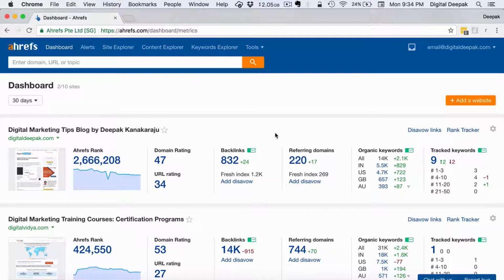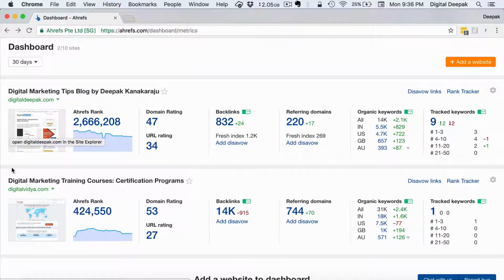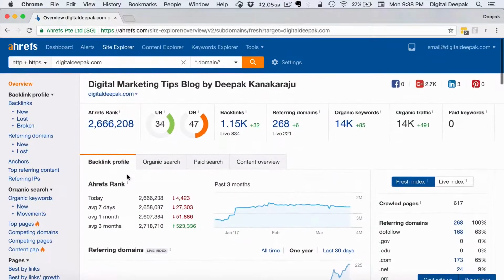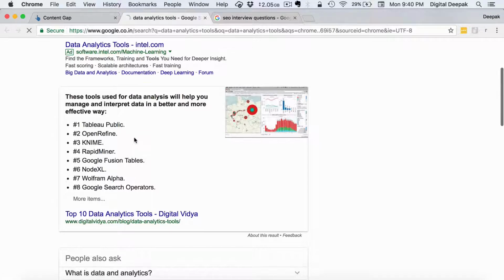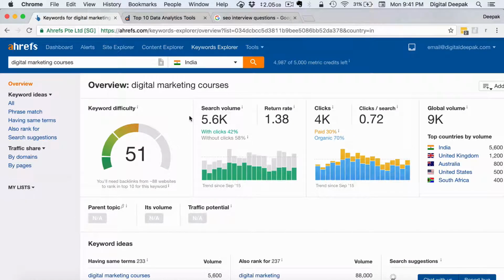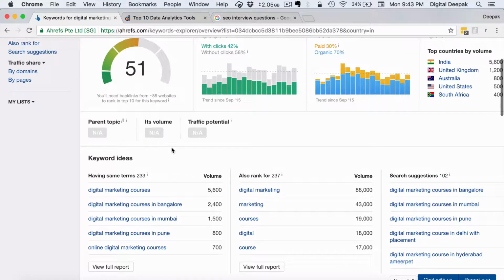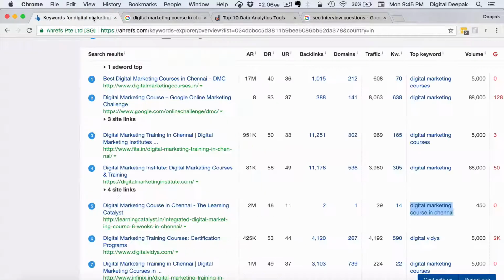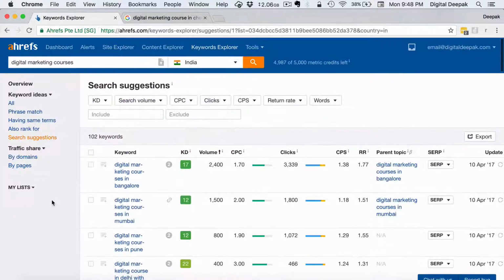SEO 23 - what is ahref seo tools? how to use ahref seo tools?